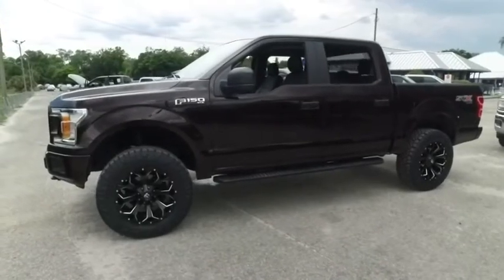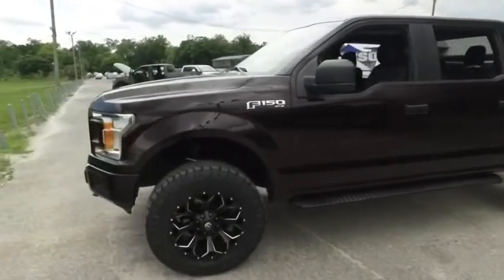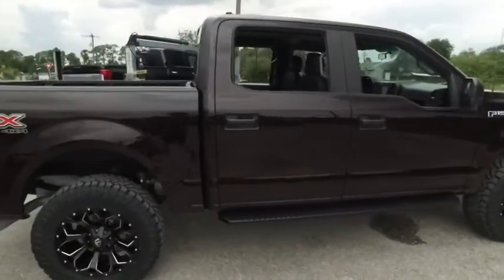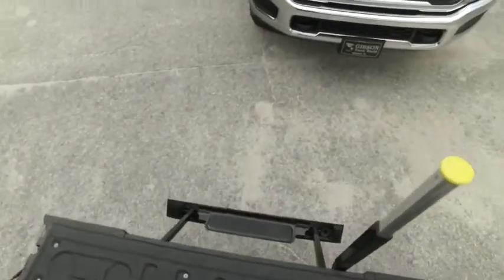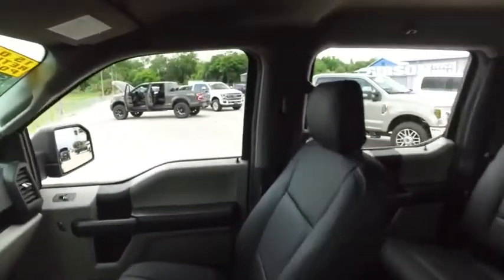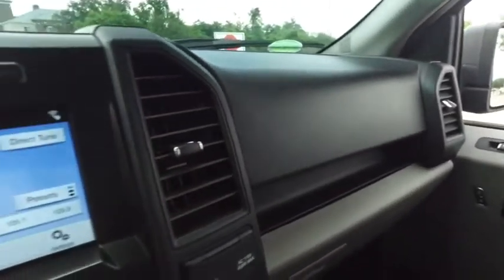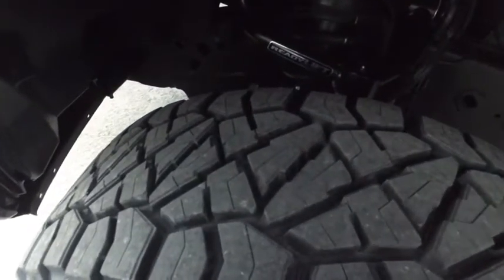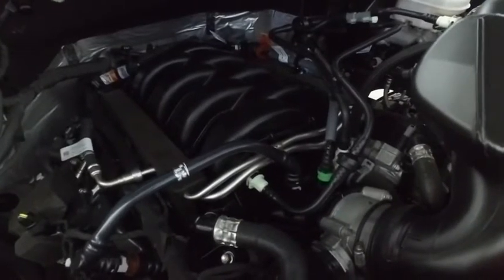2018 Ford F-150 Sanford FL 44253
2018 Ford F-150 STX Sport

Lifted Kit 4x4 1- year REAL bumper to bumper warranty VALID ACROSS THE UNITED STATES, $7,000 Brand New lift with 35inch tires and 20inch wheels with upgraded leather seating, $1,995 Sport Appearance package with center console, $500 spray bedliner, $470 backup camera & sensors, 15-day exchange policy, towing package, running boards, keyless entry with alarm, tilt steering, cruise control, steering wheel controls. Powertrain Warranty good until 3/14/23 or 60k miles. 2018 Chevrolet Silverado 1500 STX Sport Crew Cab Lifted 4x4. Gibson is the only dealer that gives a REAL FREE 12 MONTH BUMPER TO BUMPER WARRANTY VALID ACROSS THE UNITED STATES, FROM OUR 23 BAY SERVICE DEPARTMENT AND OUR EXCLUSIVE 15 DAY RETURN/EXCHANGE POLICY! It sounds too good to be true, but it is true! We will pay you $1,000 if you find a better truck for less. AT GIBSON TRUCK WORLD AN EDUCATED CONSUMER IS OUR BEST CUSTOMERbrbrRepair Description: Total Invested =$5,213.48br10 Mile Road Test, 135 Point Inspection, Replaced Air Filter & Wiper Blades, Replaced Cabin Air Filter, Installed Lift Kit, Mount & Balanced 4 New Tires & New Wheels, Alignment, Installed Black Leather, Replaced Rear Pads, Replaced Rotors, Battery Condition Test : Good, Alternator Condition Test : GoodbrLabor time quoted by All Data Universal ShopKeybrbr*While every attempt has been made to ensure accuracy until service is completed, please be advised listing details, selling price and pictures are subject to change. We attempt to update this inventory on a regular basis. However, there can be a lag time between the sale of a vehicle and the update of inventory.*